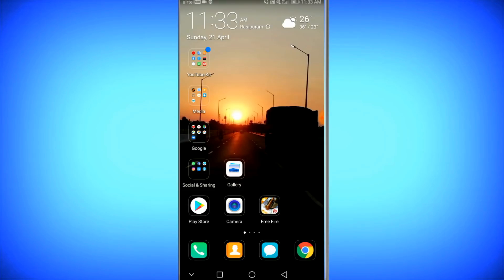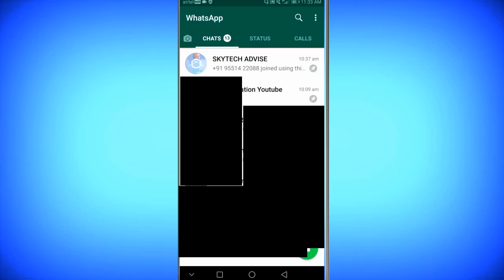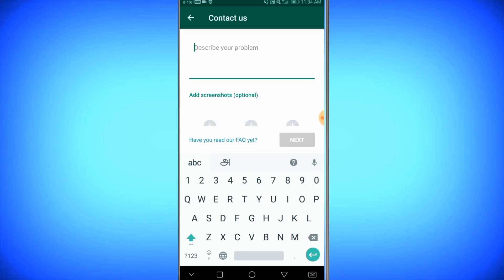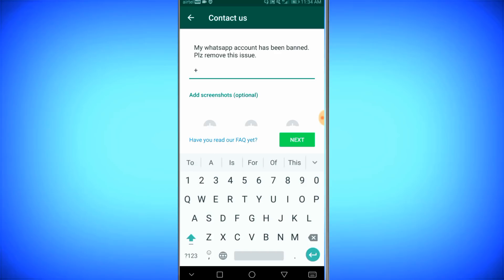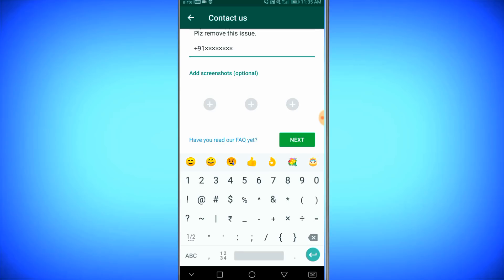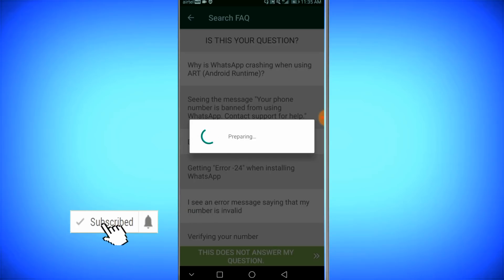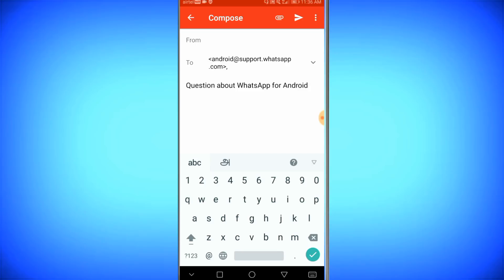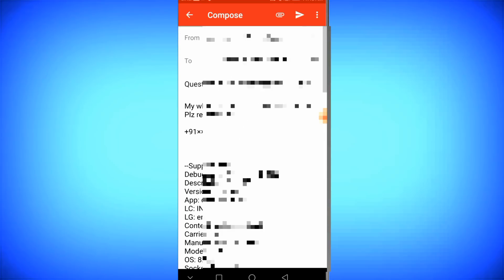whatsapp ban problem solved || STA || in tamil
Support SkyTech Advise

The truth about the information in our channel comes only after the channel administrators confirm it.

Your WhatsApp has been banned ?
 Do not worry, handle the instructions mentioned in this video.

உங்களது WhatsApp  தடை செய்யப்பட்டுள்ளதா?
 இந்த வீடியோவில் குறிப்பிடப்பட்டுள்ள வழிமுறைகளை கையாளவும்.

(SkyTech Advice channel whatsapp Group)

1. Create portrait whatsapp status video

2. Download tv serials and Tv shows

3. Create and Download Audio spectrum video

4. Best Audio player apps

5. Whatsapp Tips & Tricks

6. Mange your PF Account

You can ask me any questions about Android apps.

 Android Apps பற்றிய சந்தேகங்கள் எதுவானாலும் என்னிடம் கேட்கலாம். நமது சேனலுக்கான Whatsapp group link மேலே கொடுக்கப்பட்டுள்ளது, அதன் வழியாக  தொடர்பு கொள்ளவும்.

                      STA

Tech news in tamil , New gadgets, App review , App tricks , New apps and tutorials